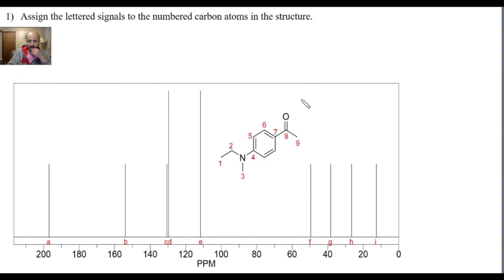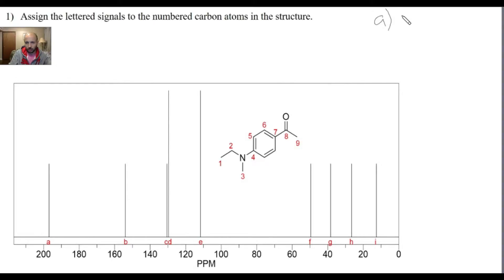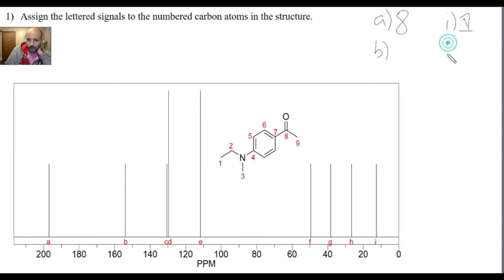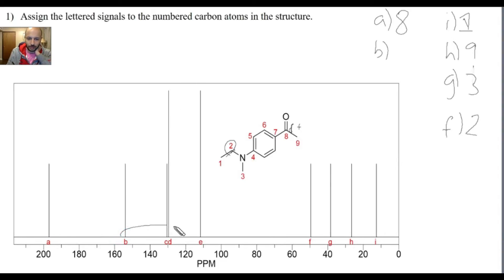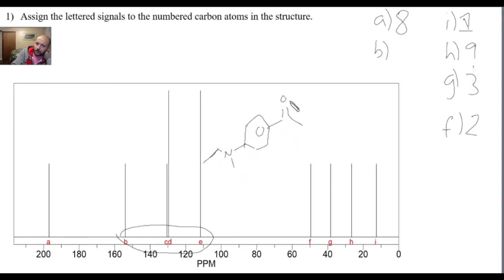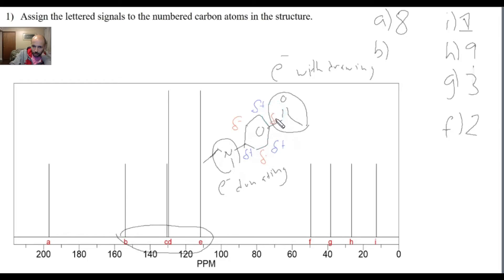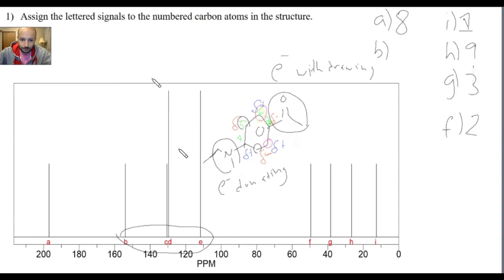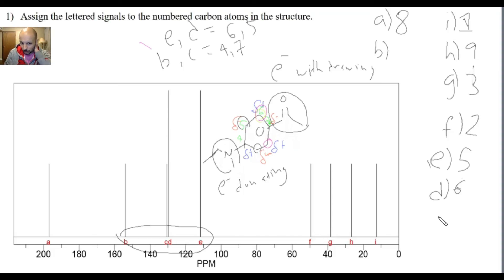Assigning C13 NMR peaks - Organic Chemistry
You can also send me any problems you would like me to solve (For introductory or organic chemistry currently)

Gear:
Camera: Logitech HD Webcam C270
Stylus: Star G640S
Recording software: Wondershare Filmora9
Drawing software: SmoothDraw 4.1.4